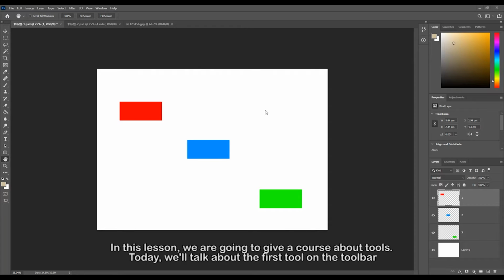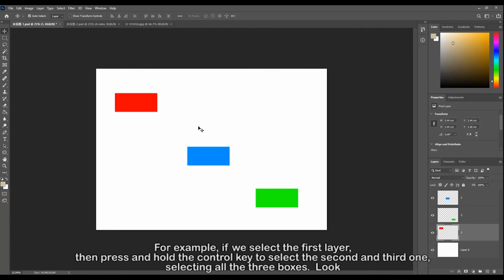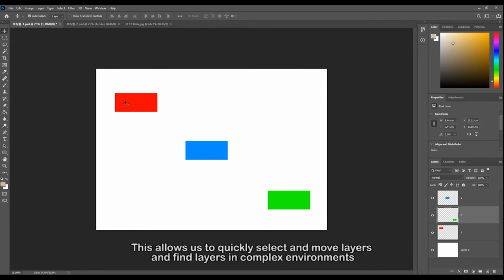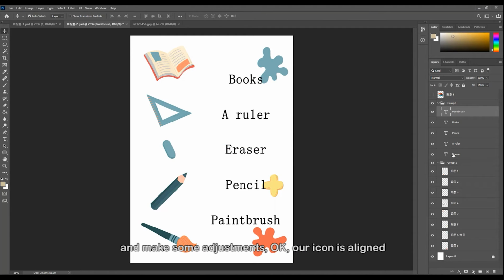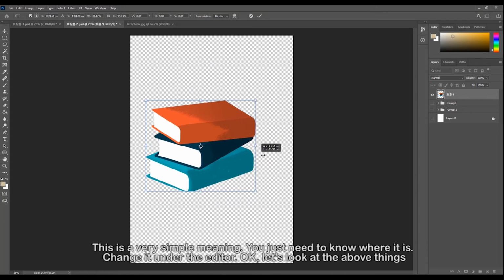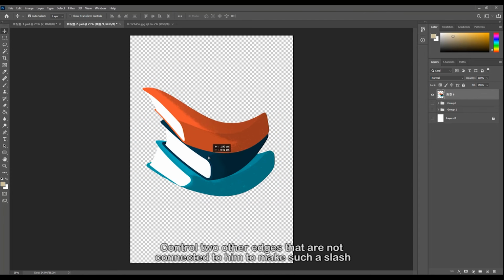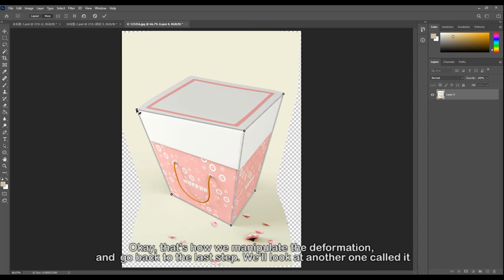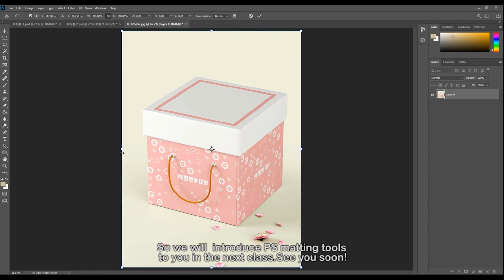3 Move tools and free transformation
Photoshop tutorial——basic